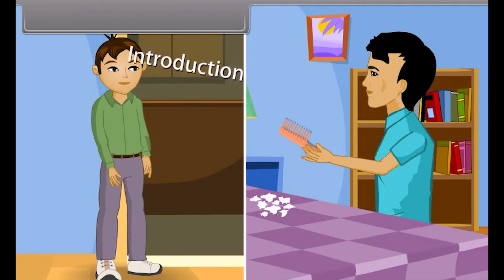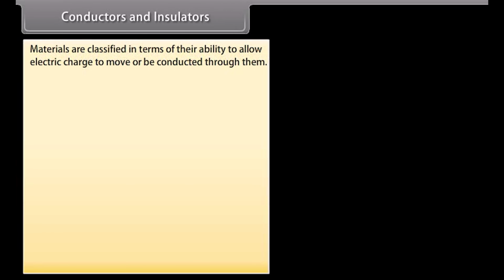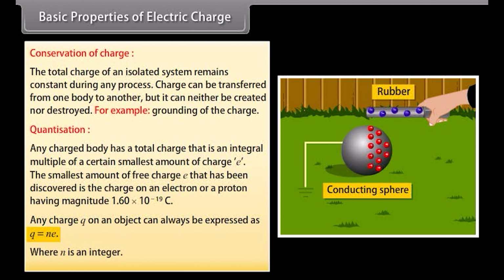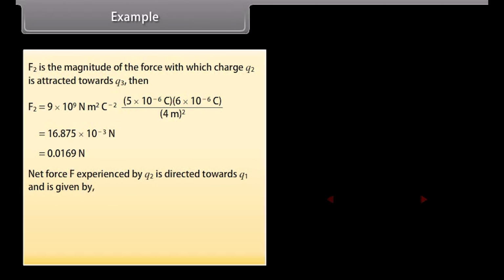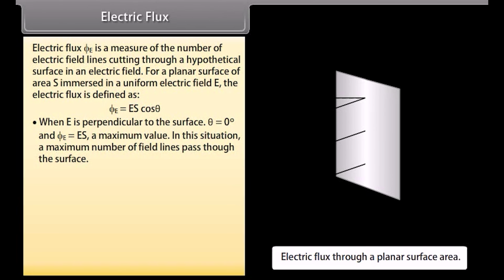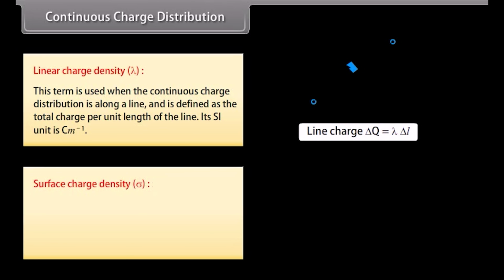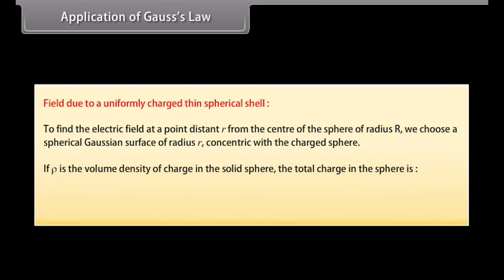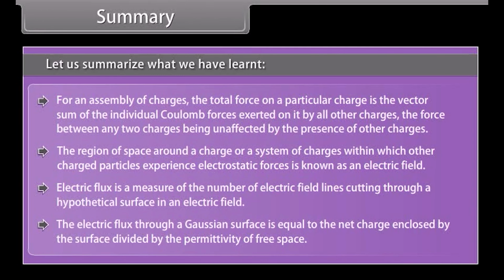Class 12.Physics-Electric Charges and Fields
Description:

This chapter introduces the fundamental concept of electric charge and the laws governing its interaction. It explains how charges exert forces on each other through Coulomb’s law and introduces the concept of the electric field and electric flux. The principle of superposition and Gauss’s law are powerful tools for solving problems involving electric fields of symmetric charge distributions. These concepts form the foundation for the entire study of electrostatics.

Key Topics:

Electric Charges:

Properties of electric charge (additivity, conservation, quantization)

Charging by induction and friction

Coulomb’s Law:

Force between two point charges

Vector form and dependence on distance and medium

Principle of superposition of forces

Electric field due to a point charge and system of charges

Electric field lines and their characteristics

Electric Dipole:

Field due to a dipole at axial and equatorial points

Dipole in a uniform electric field, torque on a dipole

Electric Flux:

Concept of flux through a surface

Relation with electric field

Gauss’s Law:

Statement and significance

Applications:

Field due to infinite line charge

Field due to uniformly charged spherical shell

Field due to a plane sheet of charge